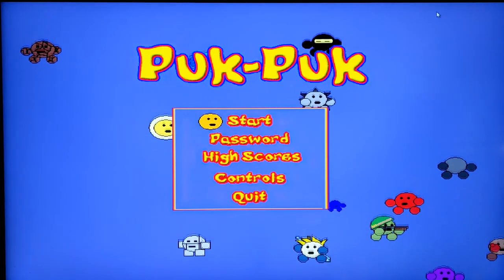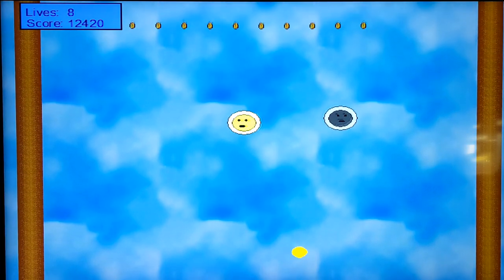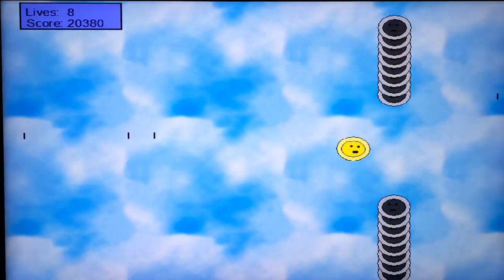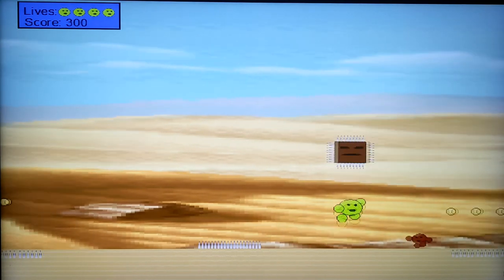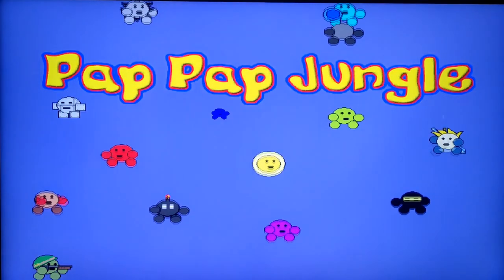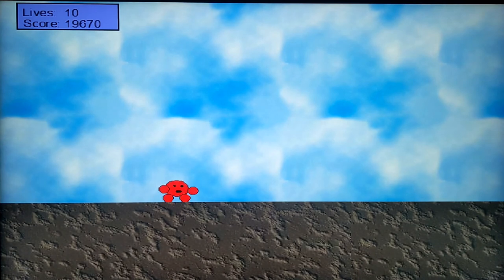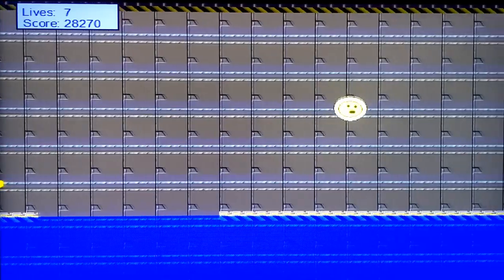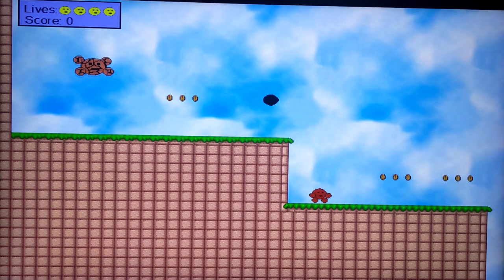Puk-Puk a game by Triangleface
Puk-Puk is a game that I made just after finishing university using some game development tools I learned how to use. This was a passion project where I experimented with different game machanics inspired by some of my favourite platform games from the 16-bit era. I hope you enjoy this video of Puk-Puk!

If there is a game you think I should try on 1 life leave a suggestion in the comments.

I am also a regular panel member on Retro Gaming Revival